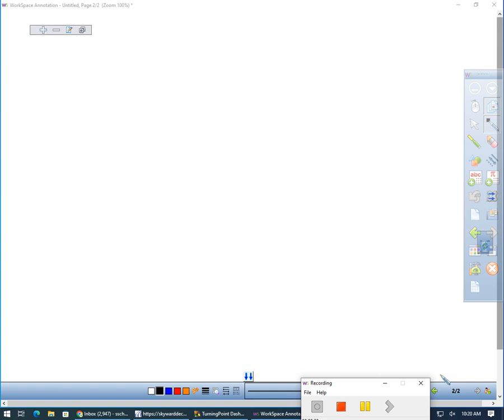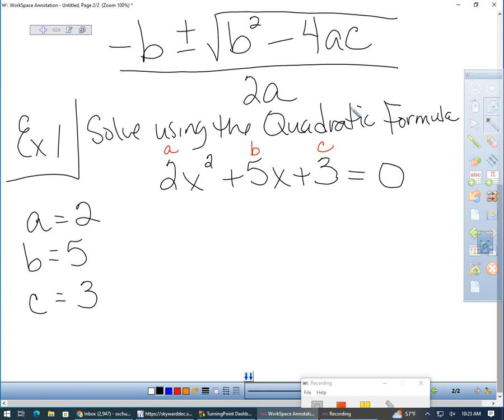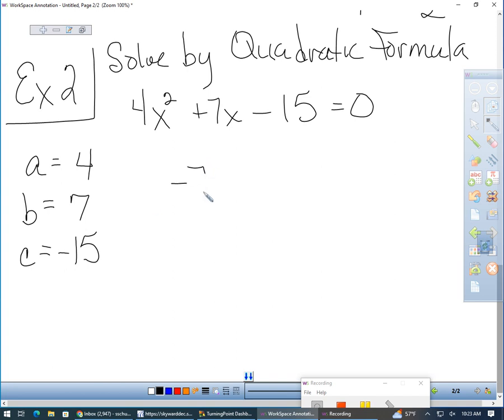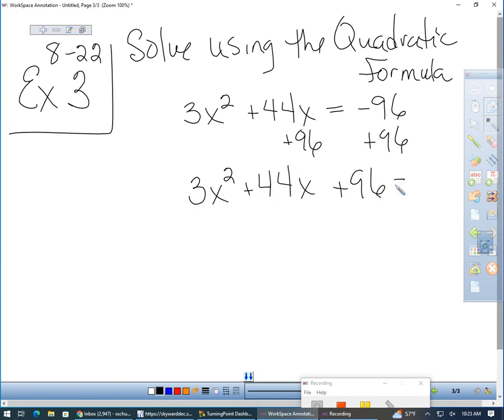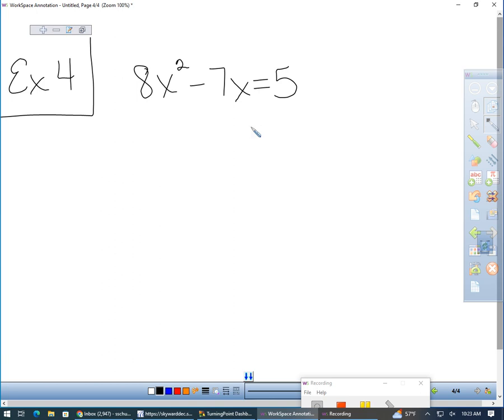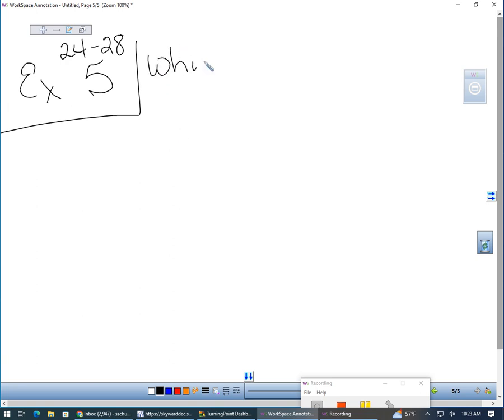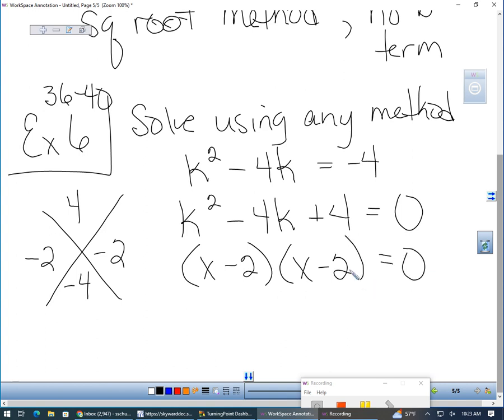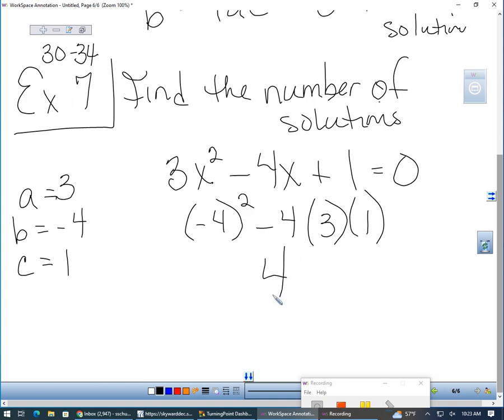Alg 1 9 6 Quadratic Formula